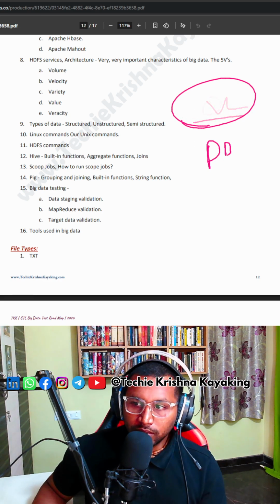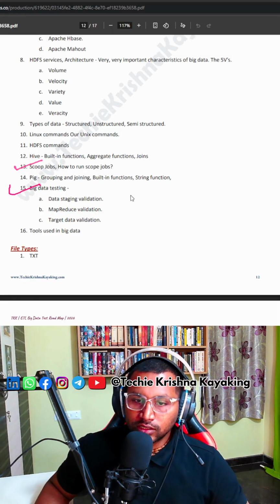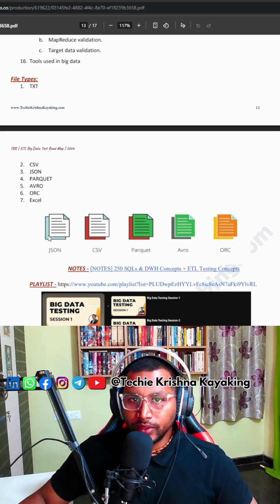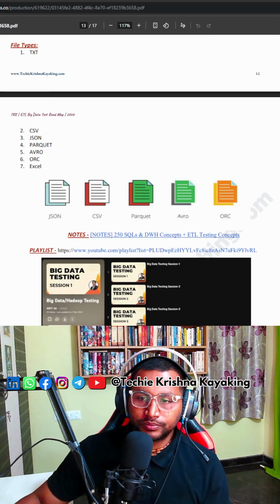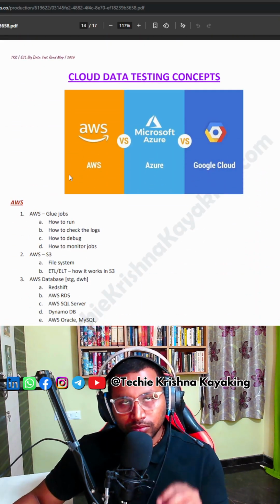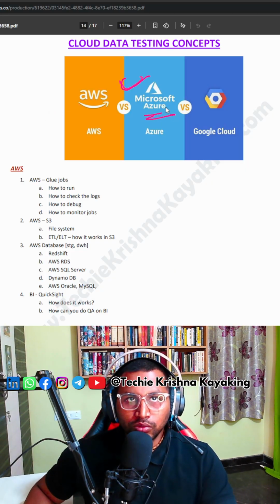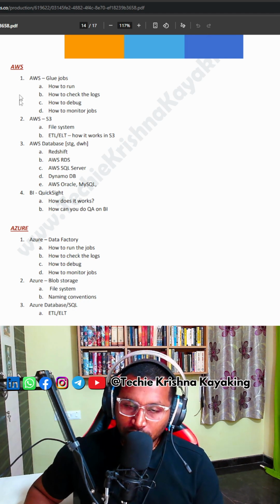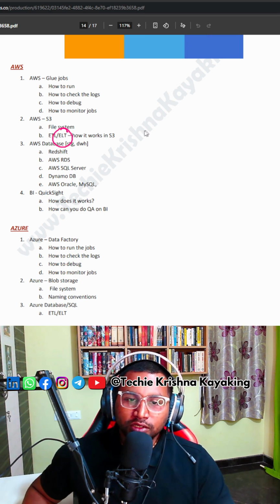tkk_live_shorts: Road Map -2026 - Big Data Testing